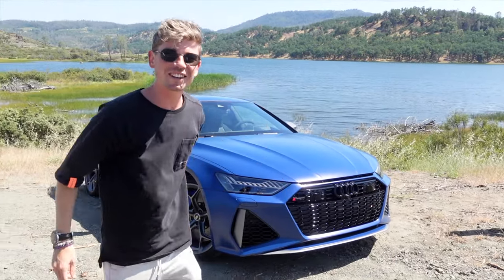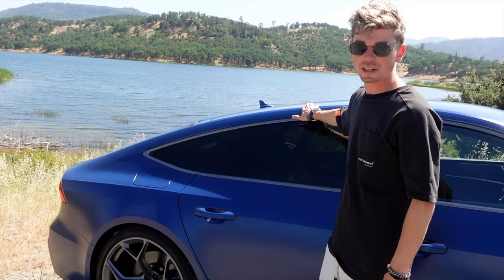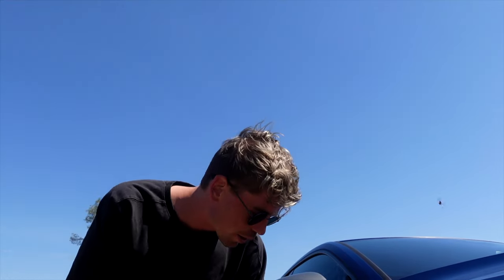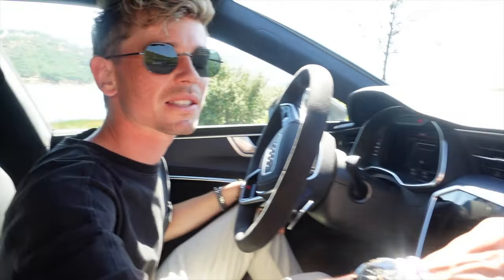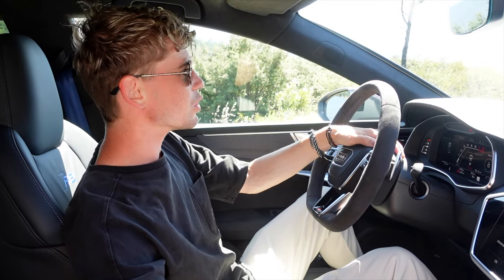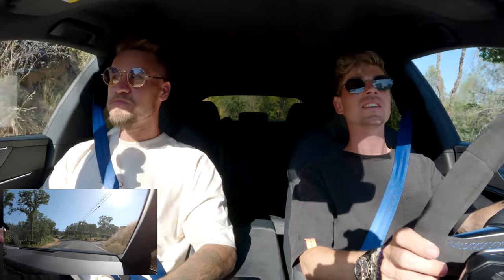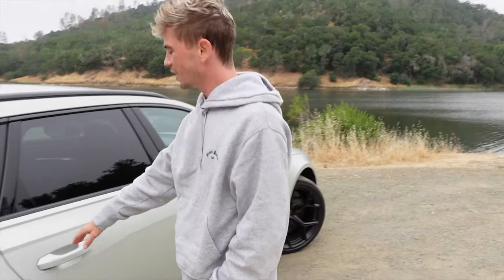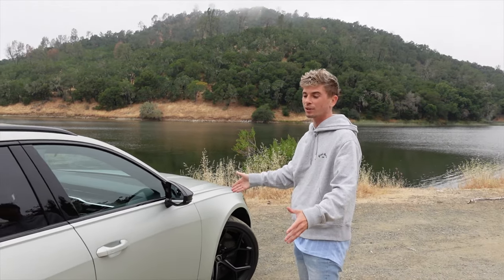24 HOURS With The New 2023 Audi RS6 & RS7 Performance !! (The Best Daily Ever?)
What a great way to spend 24 hours! Driving the brand new Audi RS6 & RS7 Performance back to back through California. Loved every second of it & hope you'll enjoy the experience alongside too!